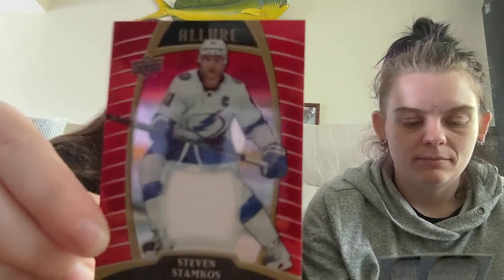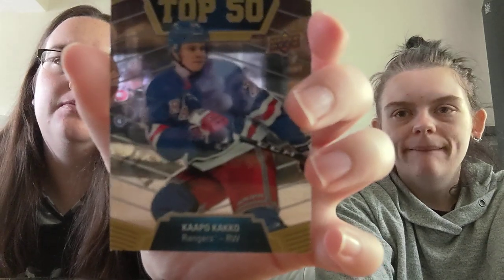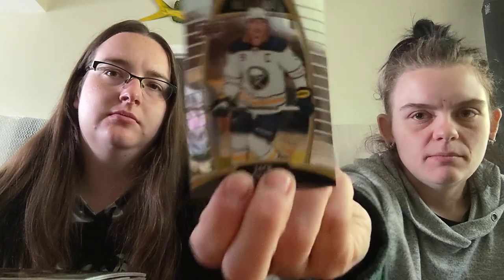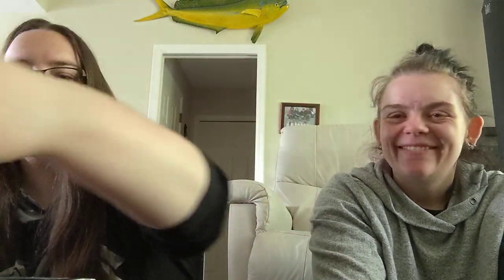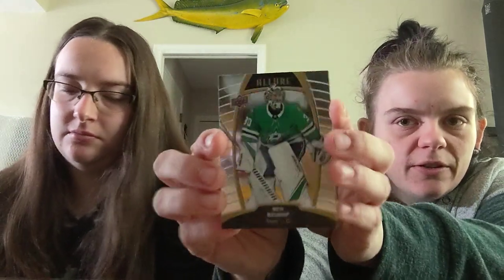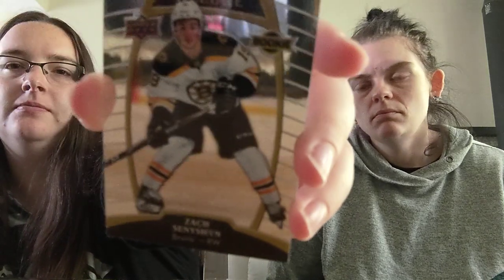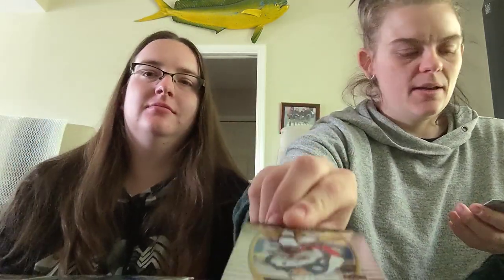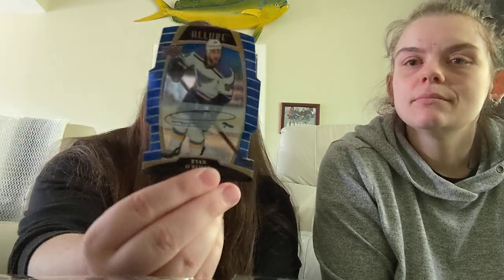Upperdeck Allure 2019-20 unboxing. It's shiney card time.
we unbox a Upperdeck Allure 2019-20 box, which has a few awesome hits, but is just gorgeous in general.